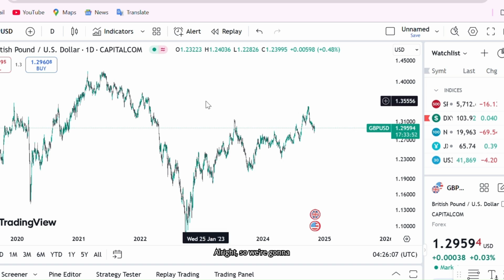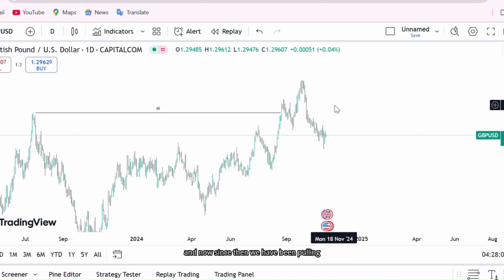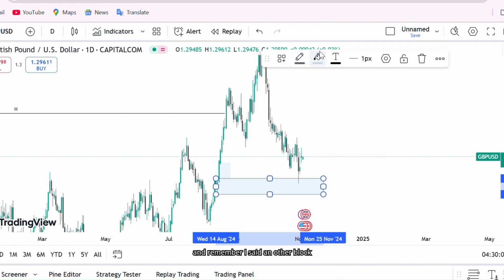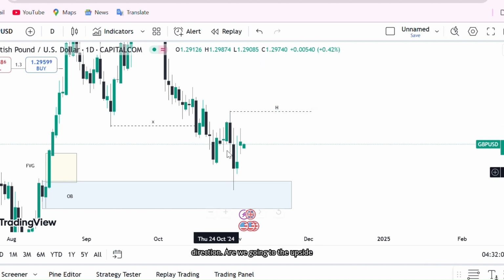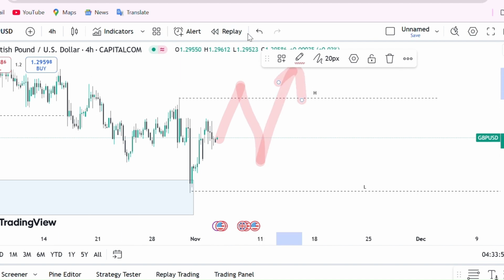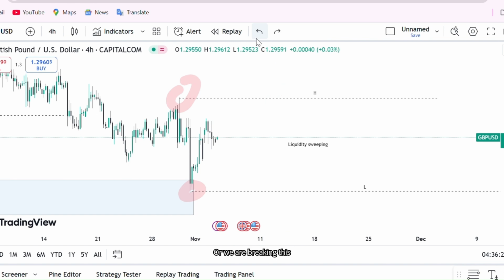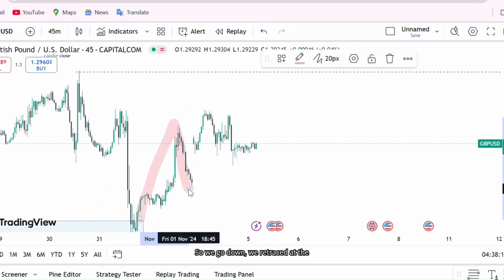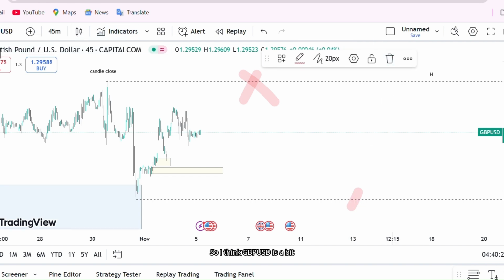TOP DOWN ANALYSIS(05/11/2024) II GBPUSD II TRADING CONCEPTS